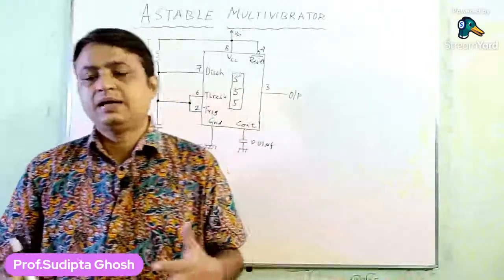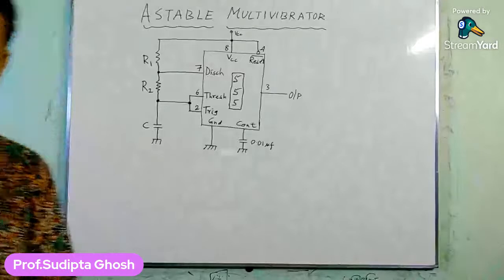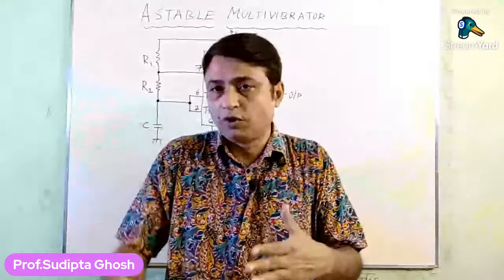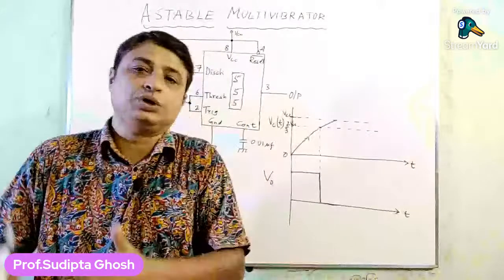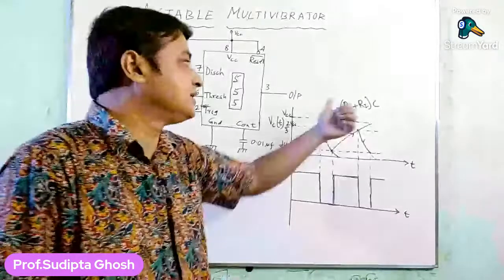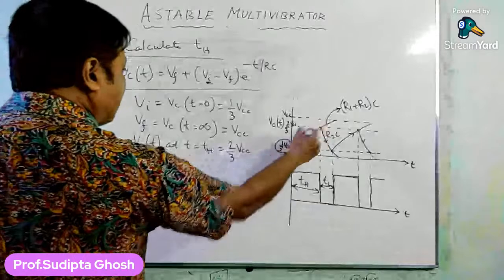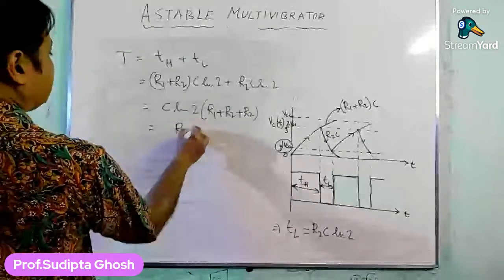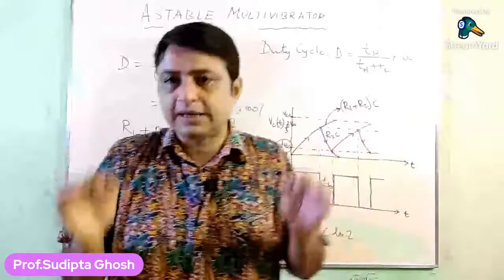Astable Multivibrator with Timer 555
Astable Multivibrator with Timer 555. In this video I will explain the circuit operation, construction and derive the expression for the values of circuit components. I will also explain the waveforms of this circuit.